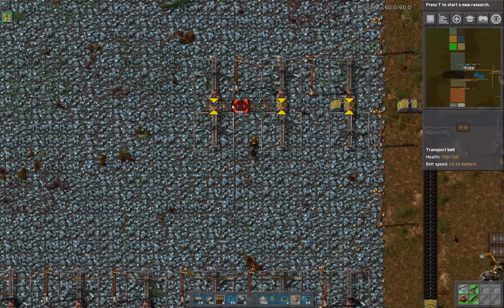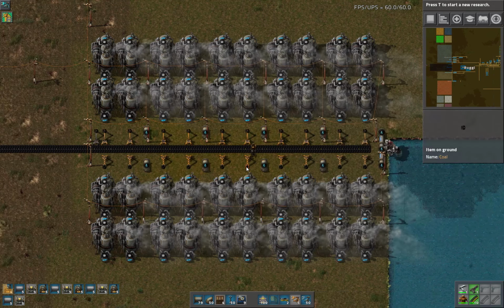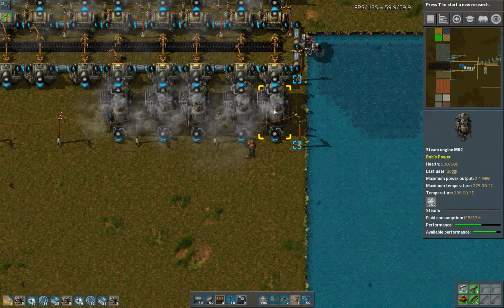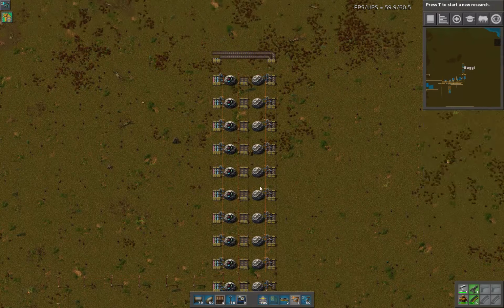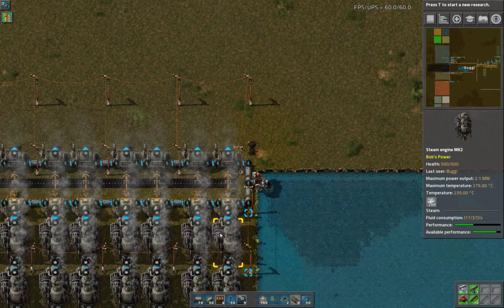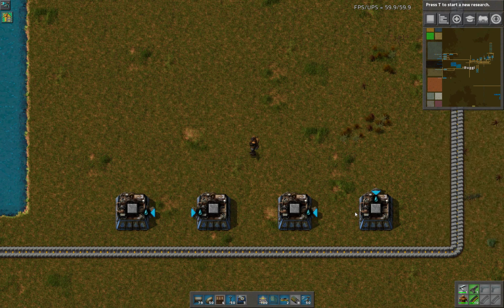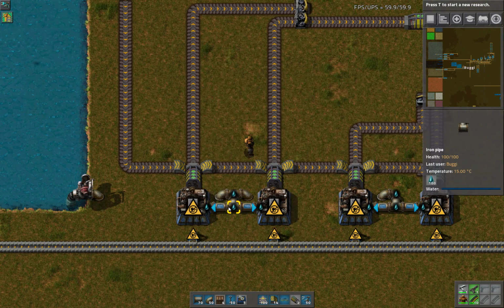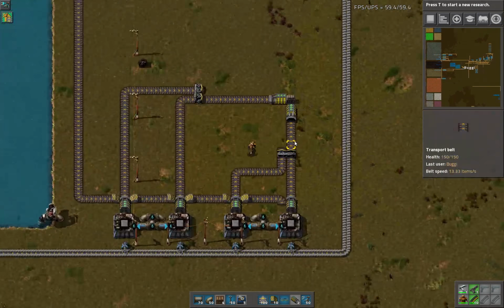Factorio Extreme Production - Ep 11 Gimme More